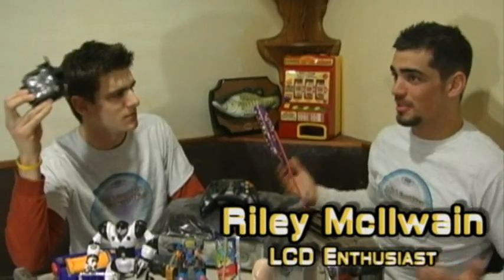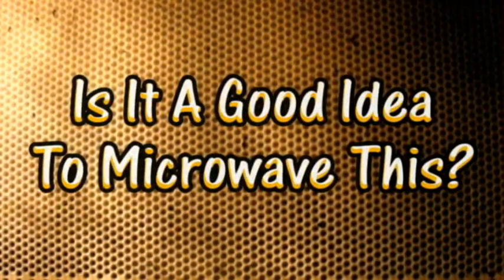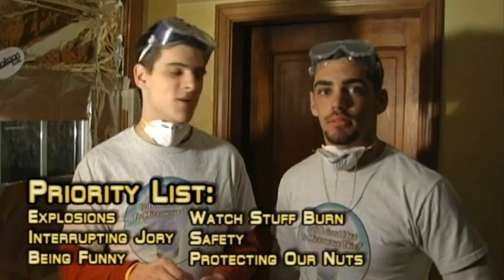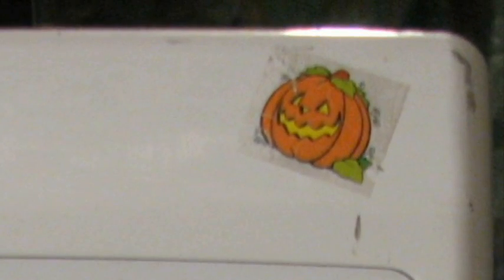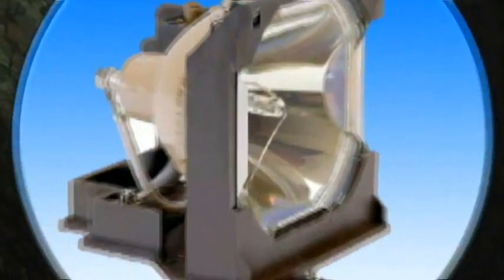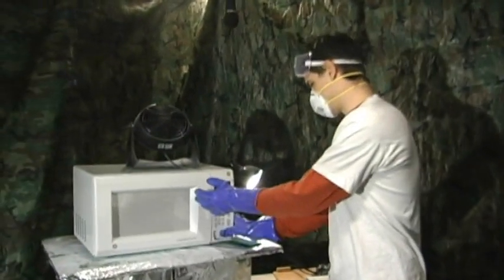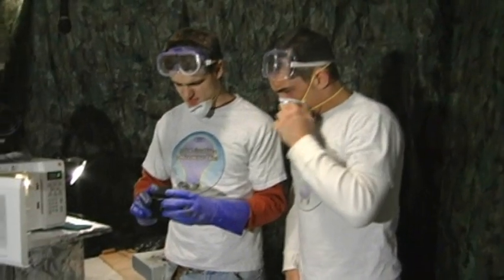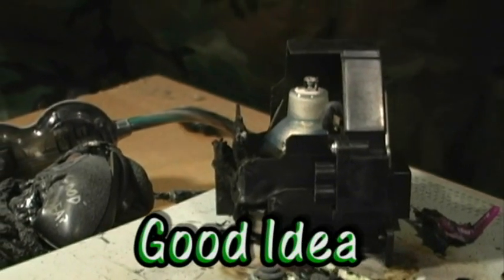Is It A Good Idea To Microwave A Projector Lamp?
Poll: What's your favorite thing to do in class when you're not paying attention?

Experiment #137 - Projector Lamp

It's a tradition here at the show to microwave some form of a light bulb in each and every season on the show (that's why we have one on our shirts!) This time around, Jory has got his hands on those projector lamps teachers use in your average school classroom - and he's hoping to turn it into his own home-made lighthouse. So, you're probably wondering, Is It A Good Idea To Microwave This? Tune in to find out.

Thanks to Ryan for donating the projector lamp!